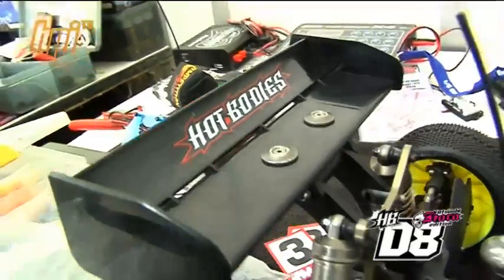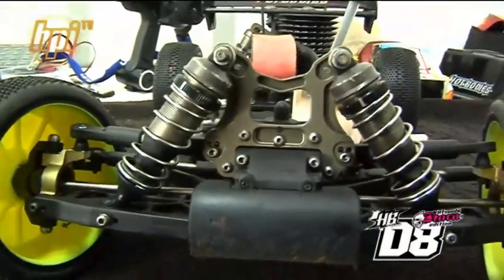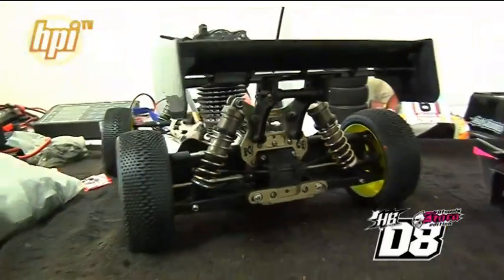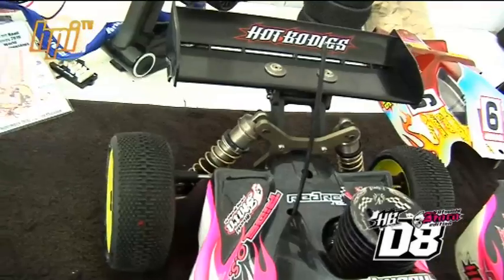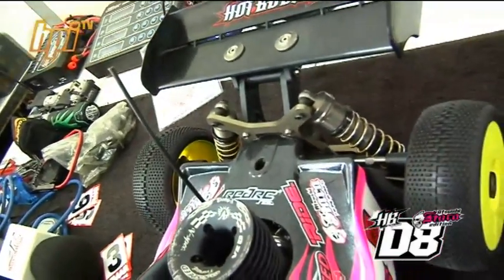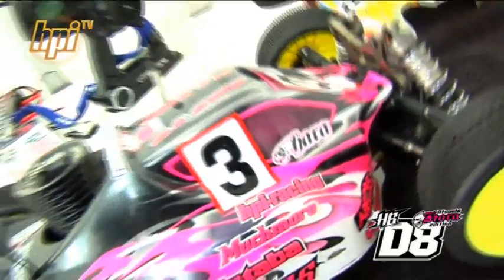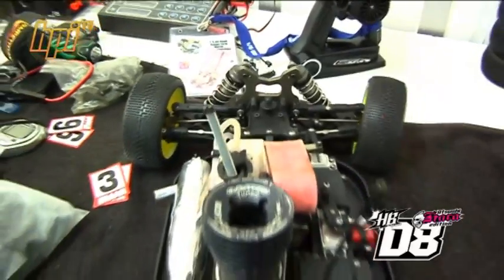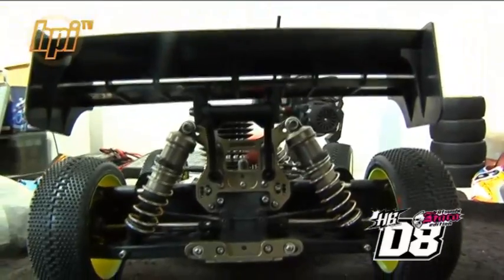HB D8 Hara Edition - from the man himself!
HPI.tv is at the 1:8th off road worlds! So as well as soaking up the Pattaya sun we thought we'd talk to Atsushi Hara! About the new D8 Hara Edition.